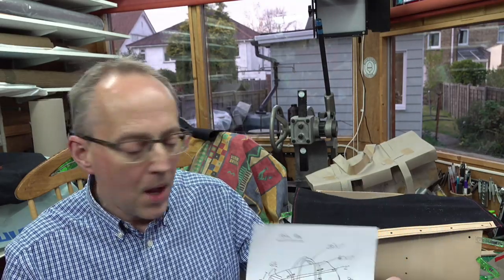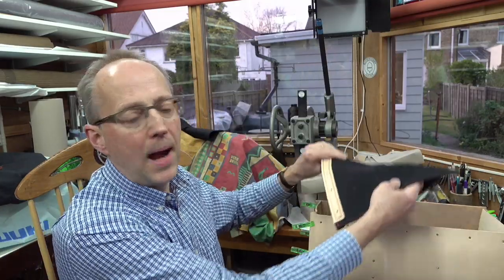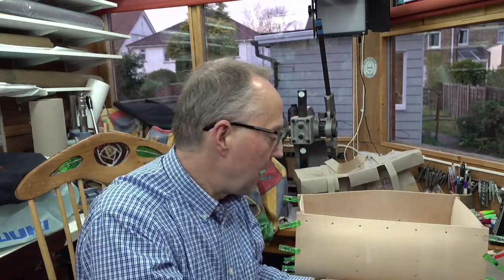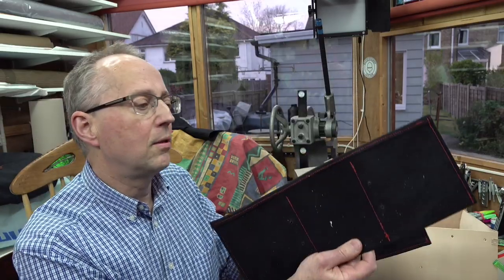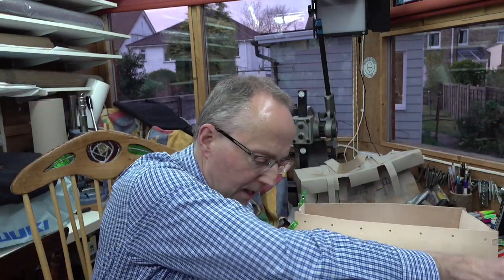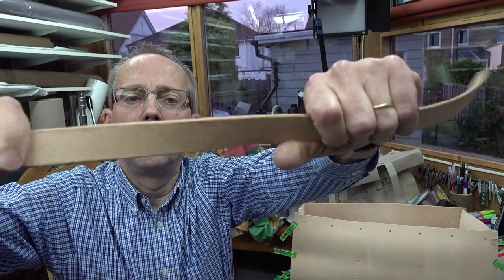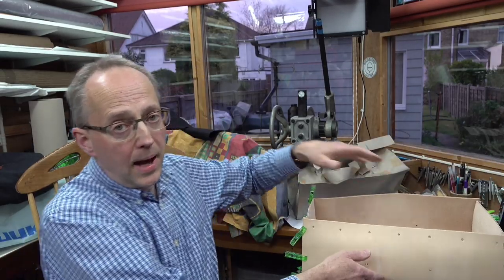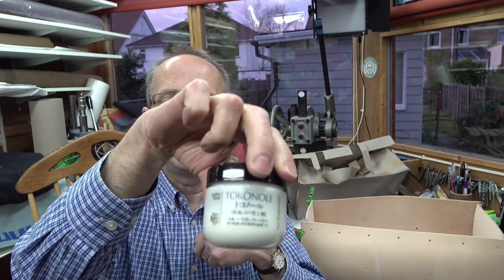LIVE Leather Tool Bag Construction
Taking a look at how I will assemble the component parts of the leather tool bag...lots of tips for any bag assembly in this one. I gave the plans for this bag in an earlier livestream video, so you can freeze frame from that to get the plans to make your own bag.